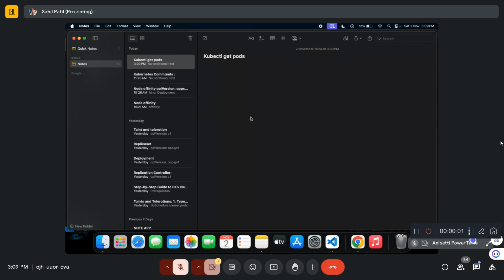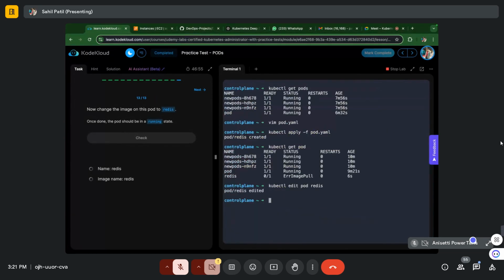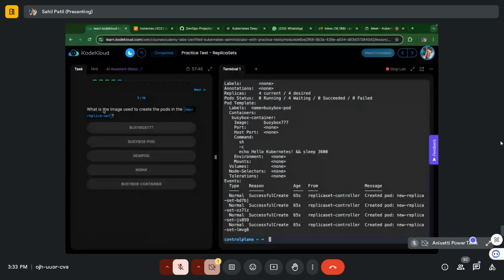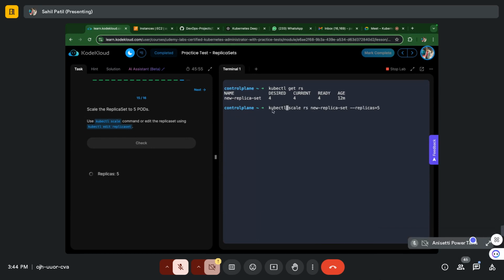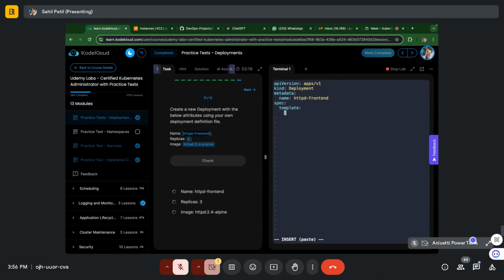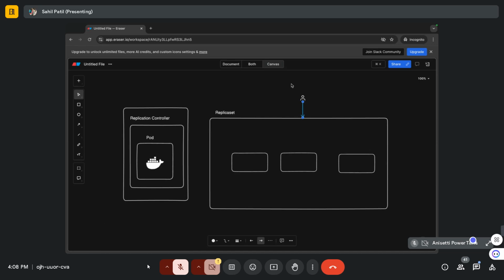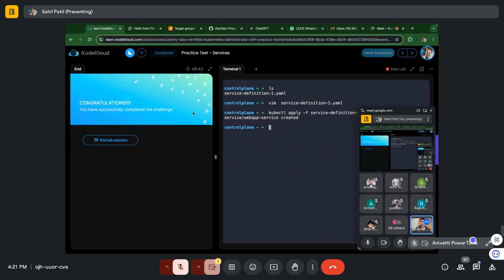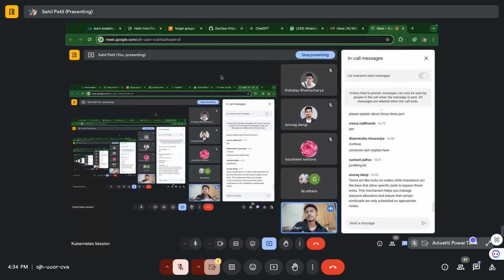DevOps || Kubernetes Beginner Topic